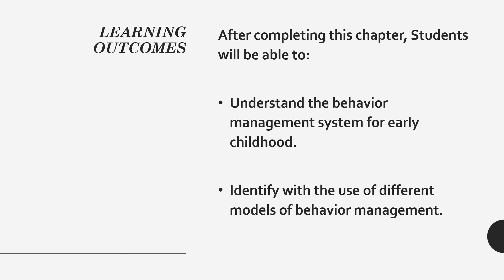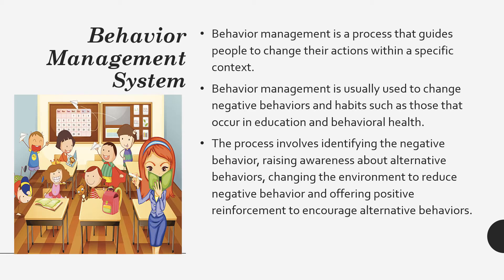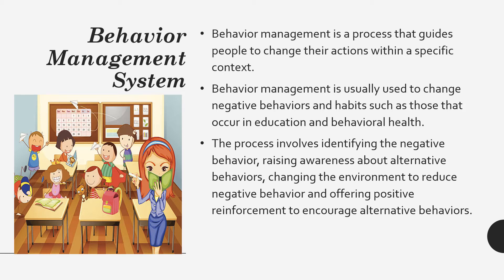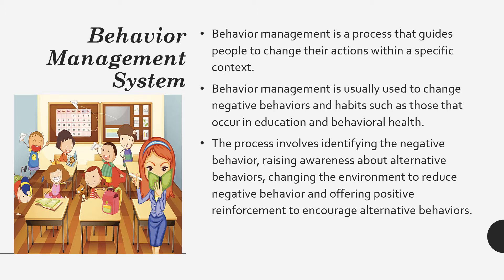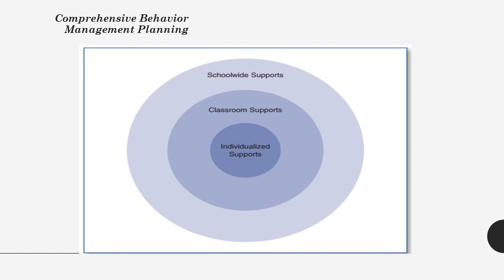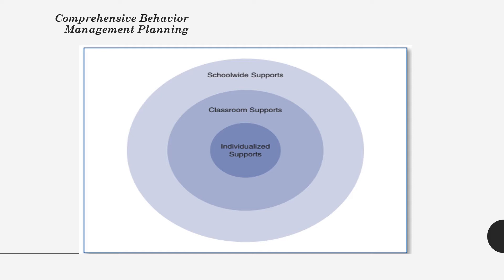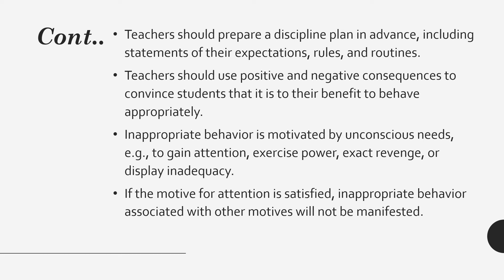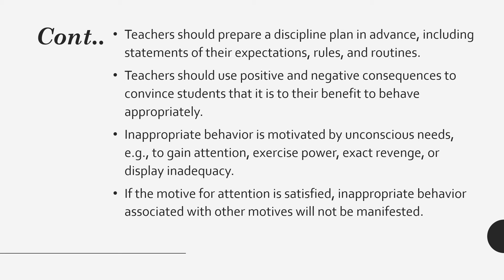Early childhood education unit 4 part 1